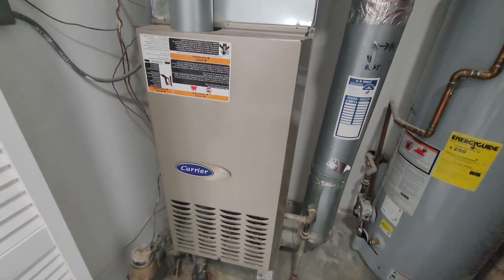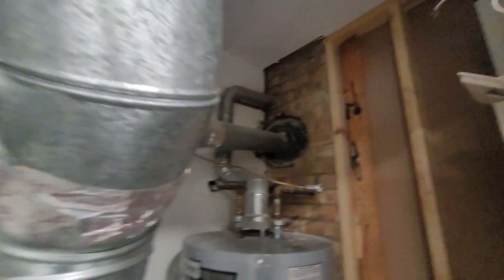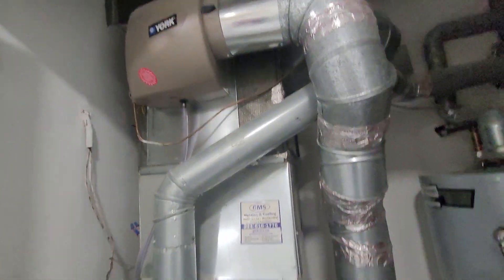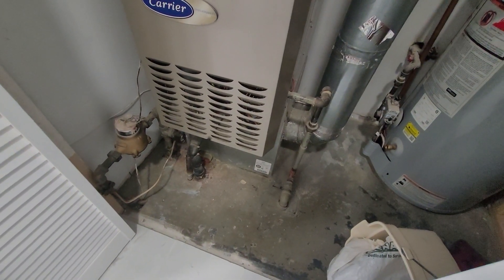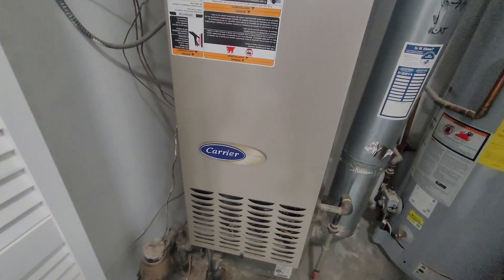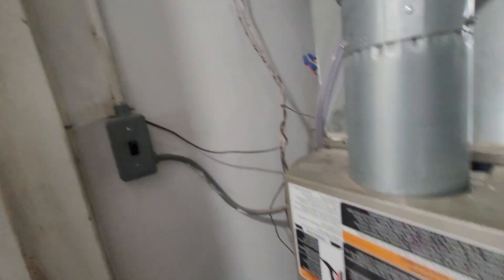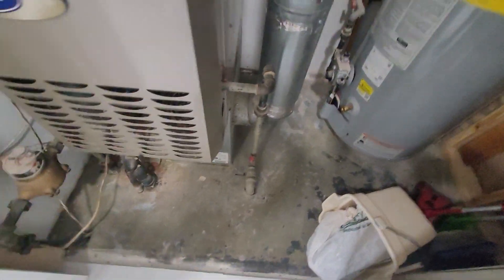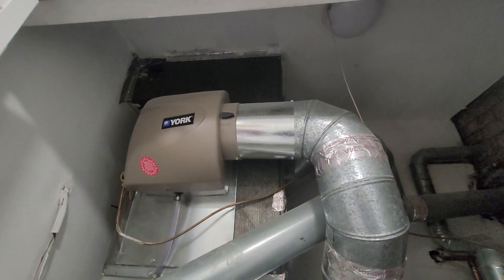Morton grove 1-20-24